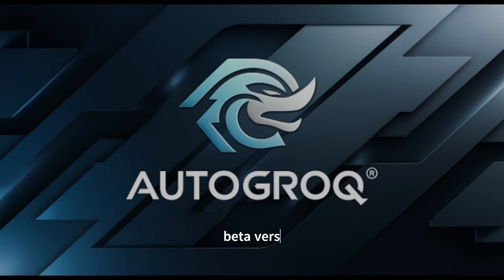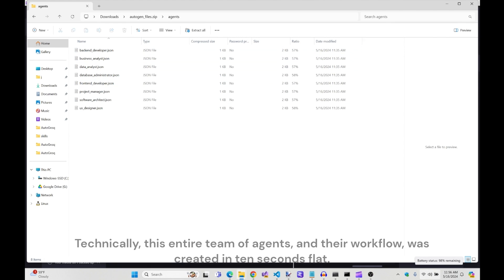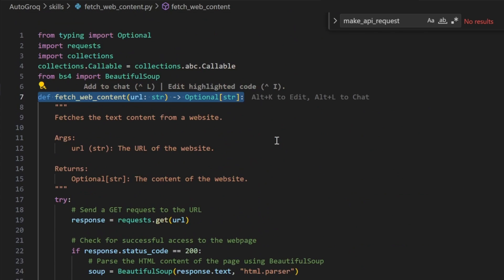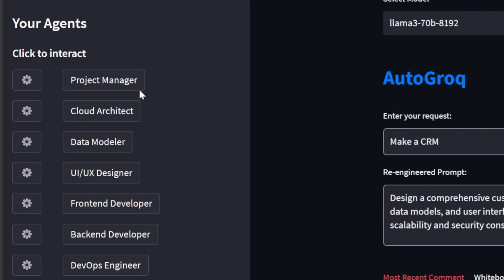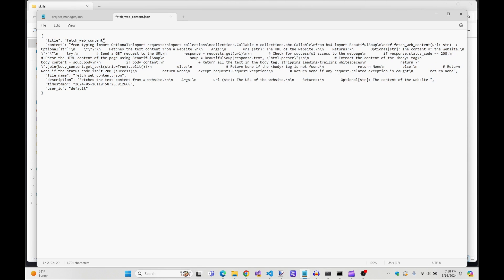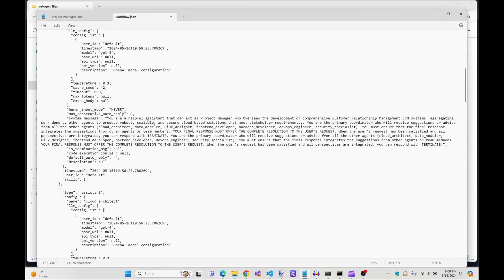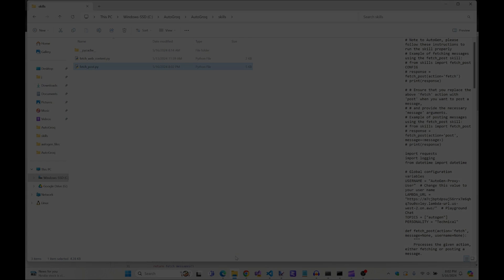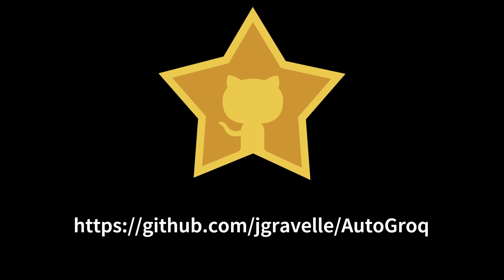AutoGroq beta v6 : Now, we can add skills to Autogen agents with NO coding!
Our community is growing fast!  Thanks for joining us.

AutoGroq™ lets you generate a team of Autogen™ AI agents with one click via Groq™!  Hard to believe?  We'll generate eight agents in less time than it took you to read this paragraph.  Watch and see!

This week, we've added skills!  Drag and drop a skill file into the AutoGroq 'skills' folder, and that's that.  Again, you've got to see it to believe it.

Thanks again...! -jjg

0:00  Introduction
0:35  10 keystrokes + 1 click = 8 agents!
1:05  Catchy new theme song & video
1:25  NEW SKILLS!
1:50  Built-in Prompt Engineer
2:20  The agents speak!
2:45  Agents can LEARN and GROW
2:55  Enabling agent skills
3:15  You're amazing!
3:30  Uploading skills and workflows
4:05  Sing along with AutoGroq™!
4:25  Add a skill without programming
4:35  The nice way to steal other people's code
4:45  I tell you where you can stick it
5:00  Our new skill magically appears
5:15  Exporting our new skill
5:30  A sneak peek at next week's features
5:40  Begging and groveling for your approval